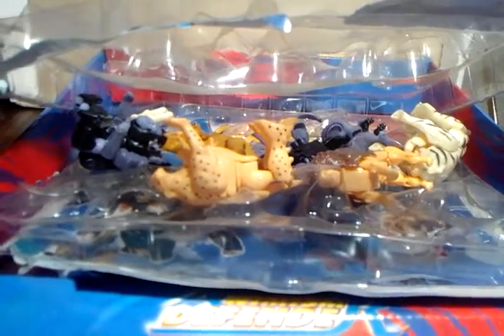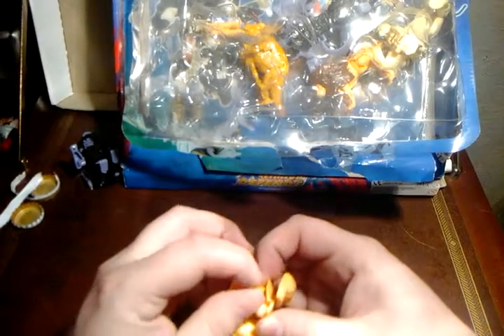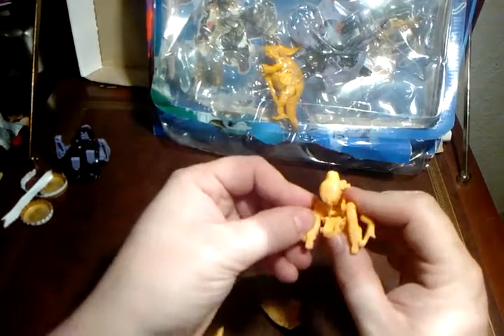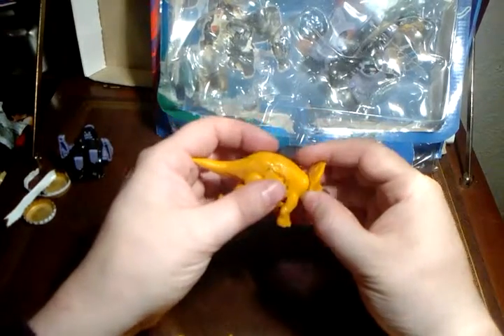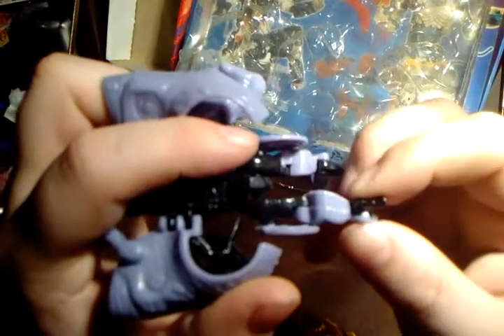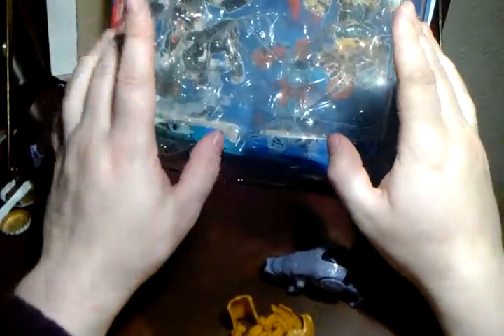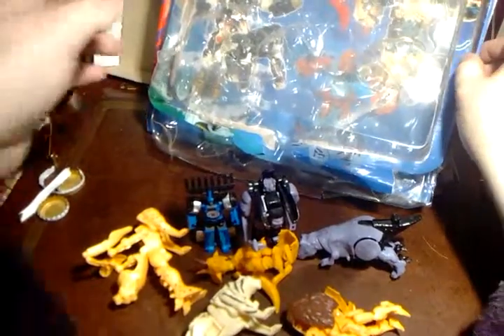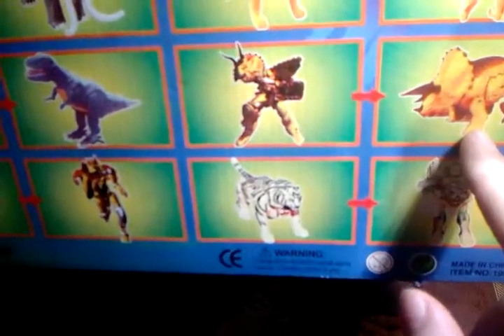Vid 34 KO Animism Defenders GO!!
A selection of Legion class Beast Wars rejects. Gotta be worth a watch!
Enjoy kids!